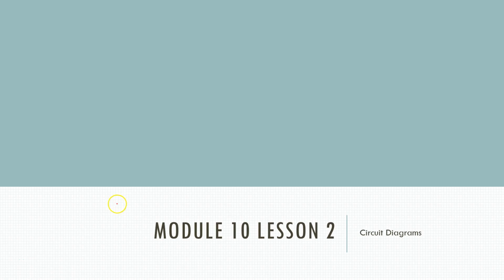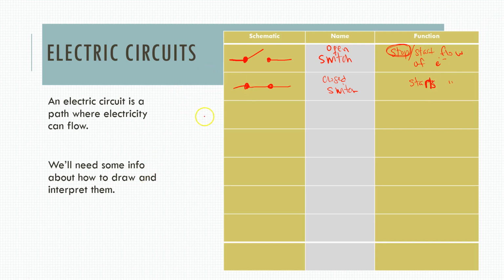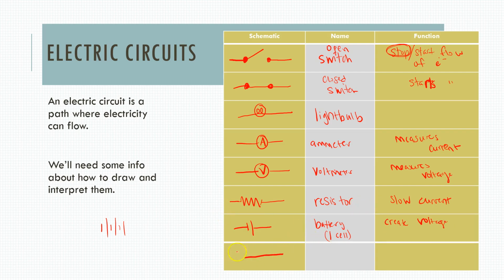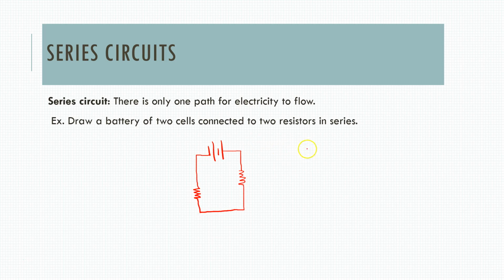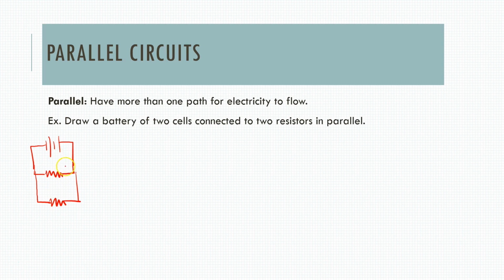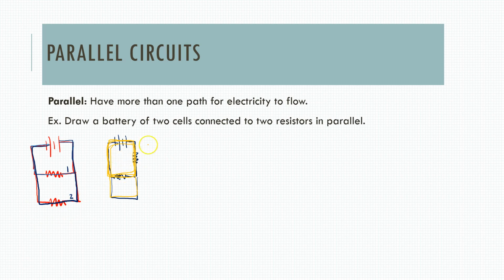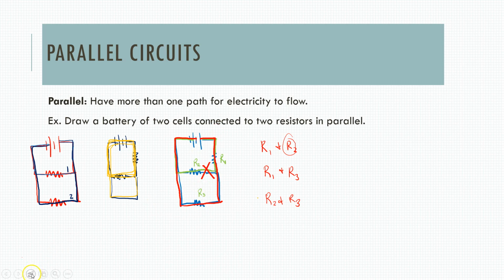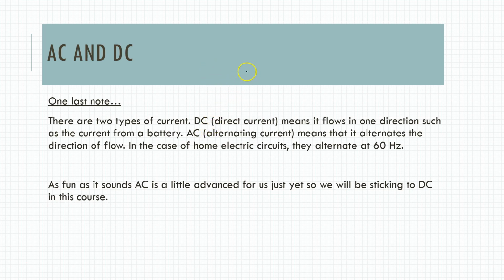M10L2 - Circuits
This video accompanies notes adapted from Matt Trask. It is a basic description of series and parallel circuits.